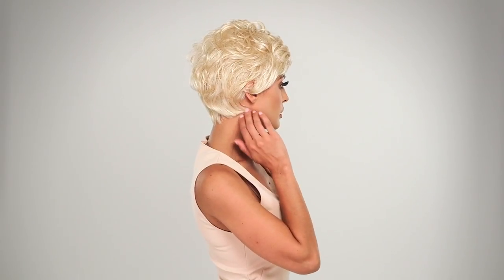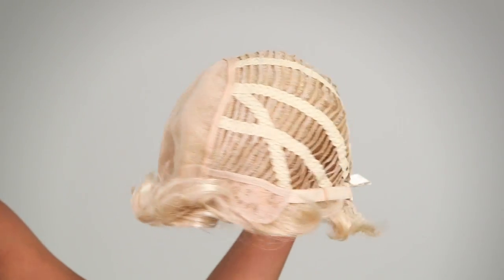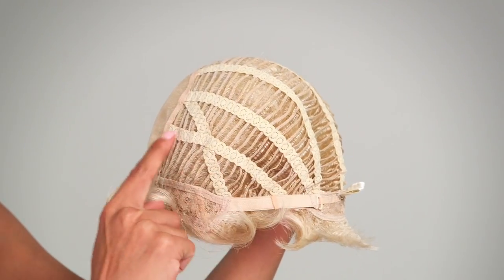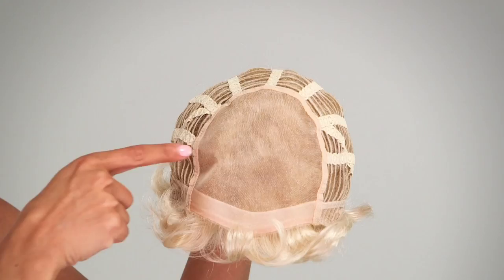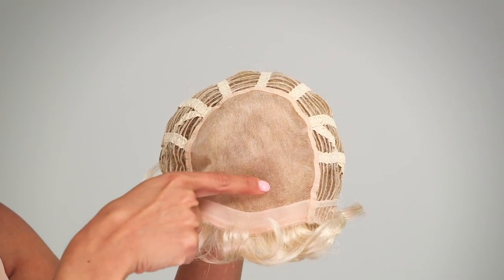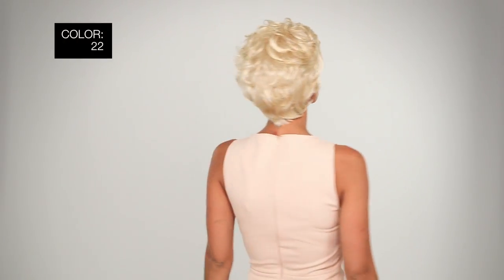Sydney Wig by LOUIS FERRE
Sydney by Louis Ferre is a light weight short wig with short soft curls. It's the perfect shake and wear hairstyle. More details @

You can comfortably wear this style every day or save it for special occasions. The wig features a tear-proof P.U. enforced construction and No-slip grip ear tabs.